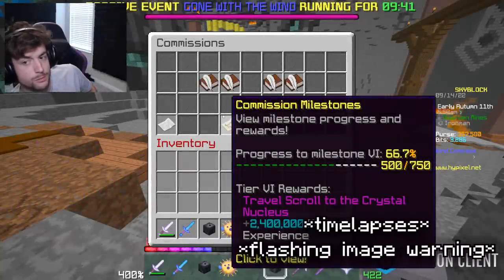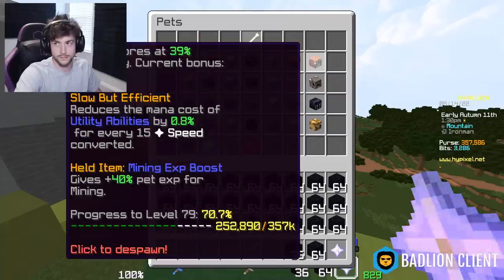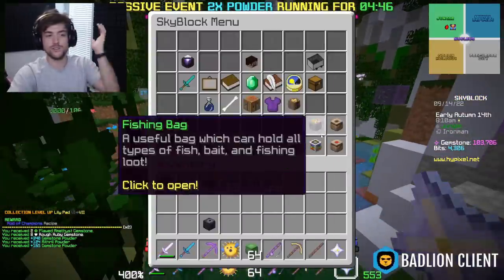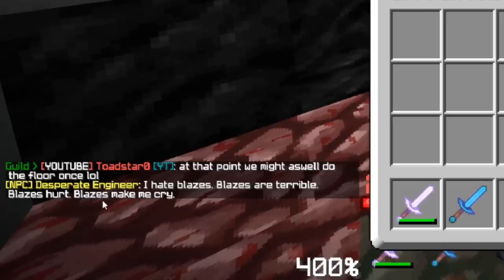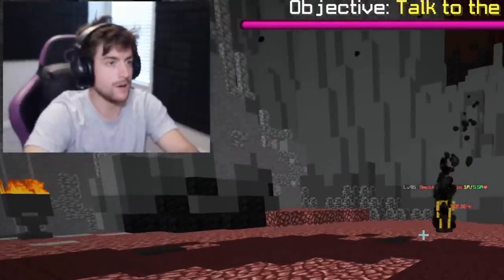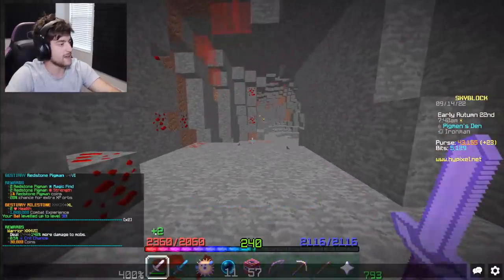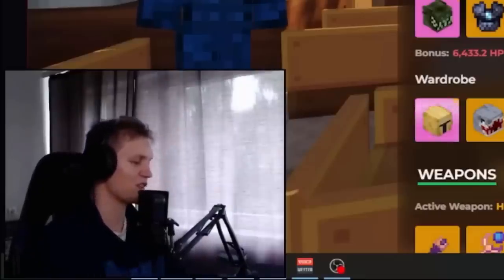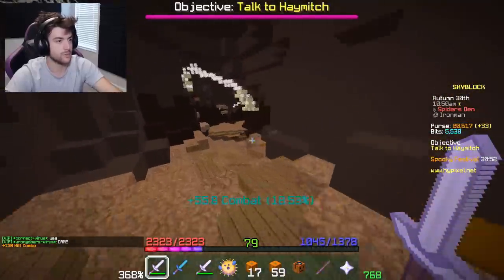This buggy pet can 5x your drops (Hypixel SkyBlock Ironman)